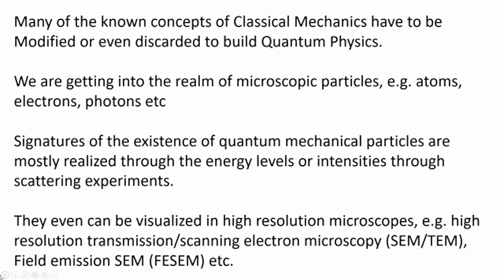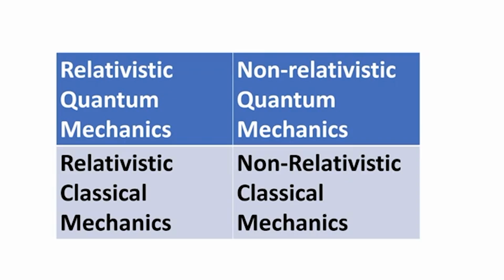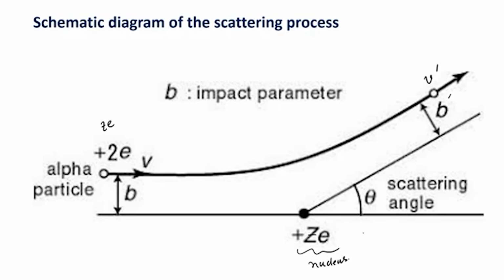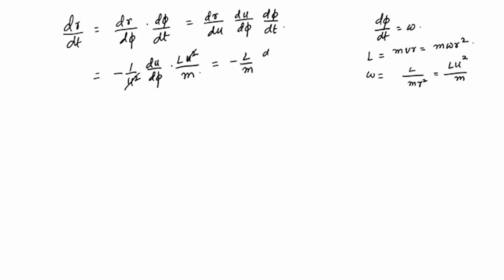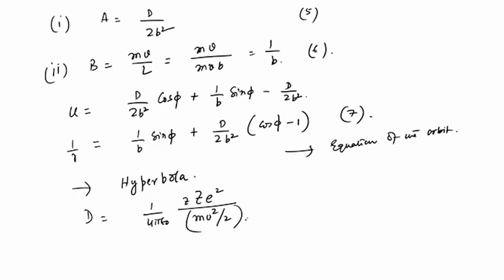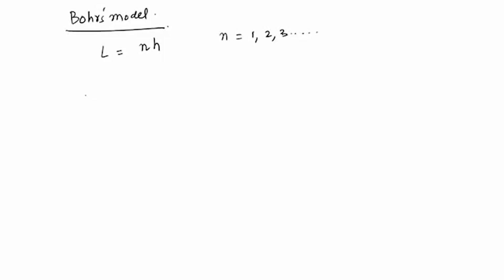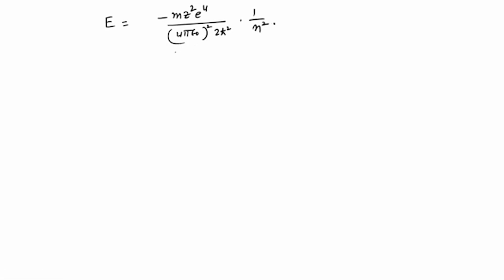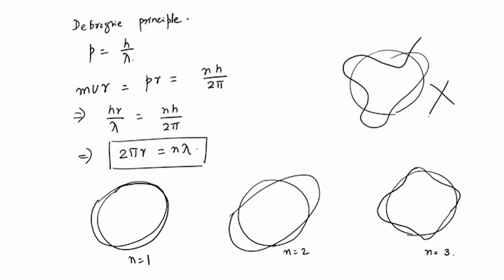Postulates of Quantam Mechanics, Old Quantam Theory